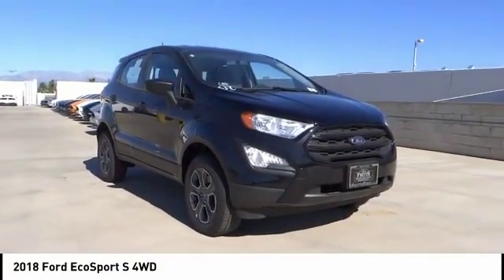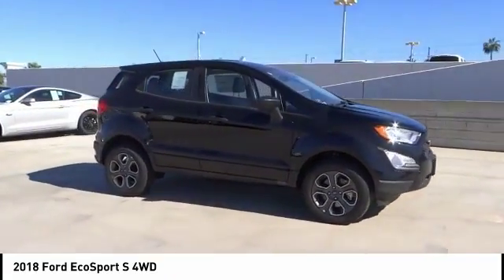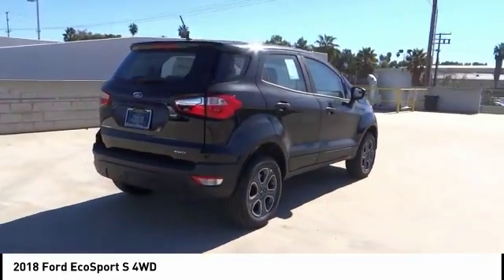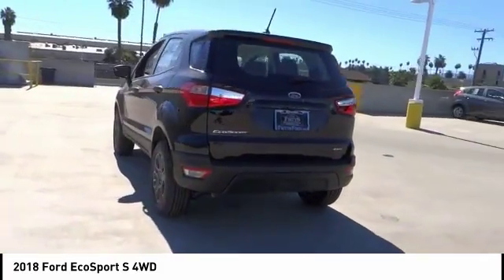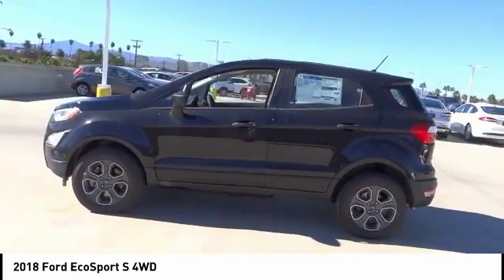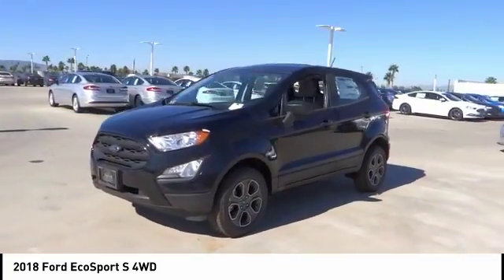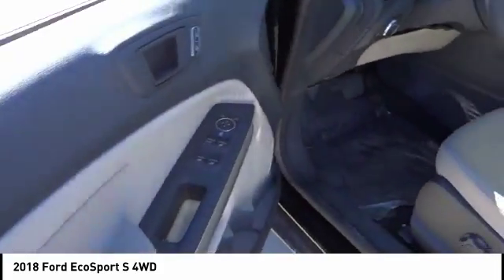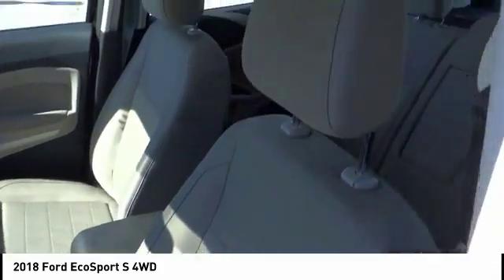2018 Ford EcoSport RIVERSIDE,TEMECULA,SAN BERNARDINO,MORENO VALLEY,FONTANA 82373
2018 Ford EcoSport S 4WD

Fritts Ford
8000 Auto Drive

FRITTS FORD, PROUDLY SERVING RIVERSIDE, TEMECULA, SAN BERNARDINO, MORENO VALLEY, FONTANA, AND SURROUNDING CALIFORNIA LOCATIONS. THIS BLACK 2018 Ford ECOSPORT IS EQUIPPED WITH A 4 Cylinder Engine, AUTOMATIC TRANSMISSION, AND RECEIVES AN ESTIMATED 23 City/29 Hwy MPG. 2018 Ford ECOSPORT S 4WD Stock #: 82373 | VIN: MAJ6P1SL6JC234328 | 2018 Ford EcoSport S 4WD Fritts Ford